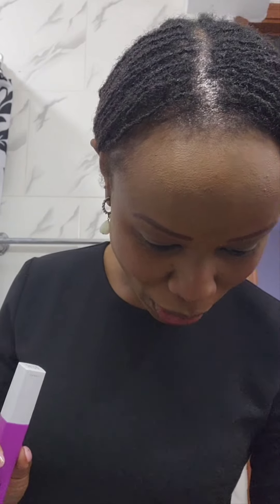New Lipstick 💋💋 - Maybelline No. 35 Creator